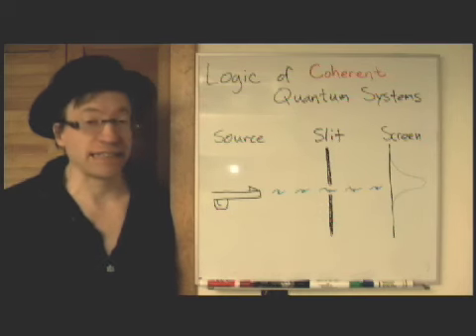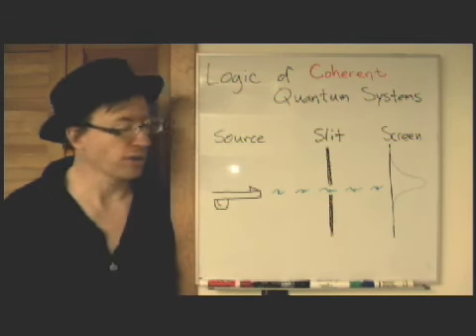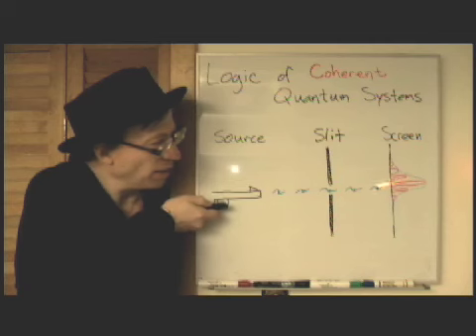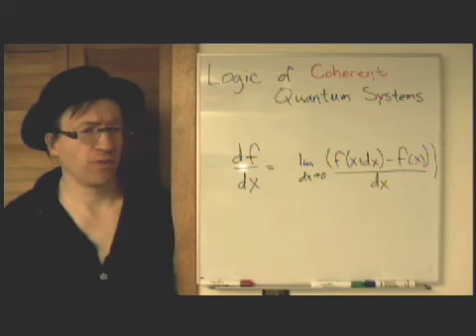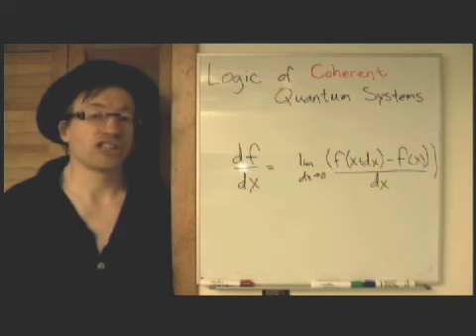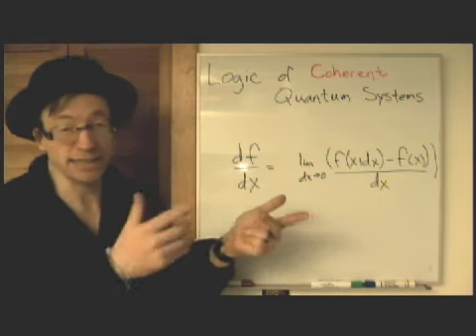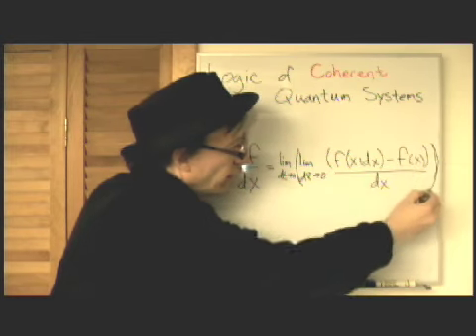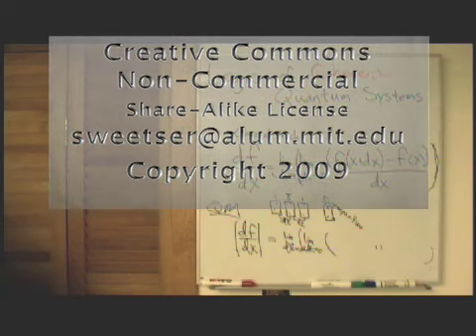The Stand-Up Physicist: Quantum Logic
Prof. Susskind gives a great description of how quantum logic is different from classic logic.  Watch it several times!  I point out how like a magic trick, both Susskind and the first video reply do not focus on what is vital: the coherent source.  I am also able to provide a new reason why quantum logic is different from classic logic.  It has to do with defining a derivative in spacetime correctly. A classic spacetime derivative can be ordered in time like a movie.  A quantum derivative cannot be ordered like a movie.  Instead we get all the frames from the movie, and by observing them, we know on average what happens.  That is the best we can do.